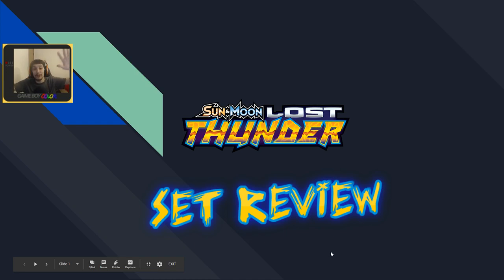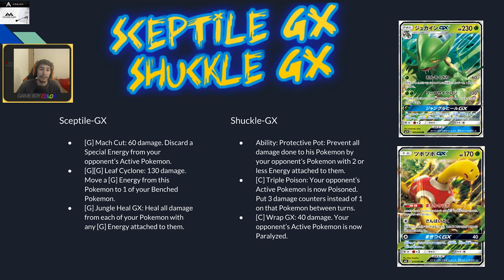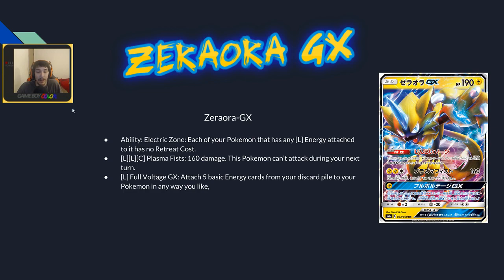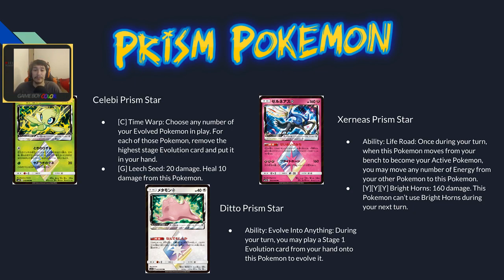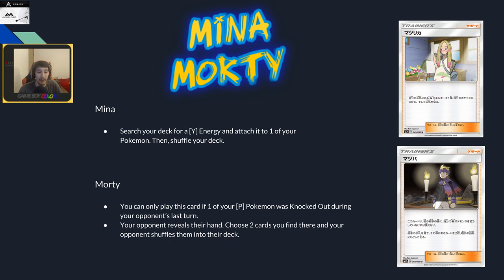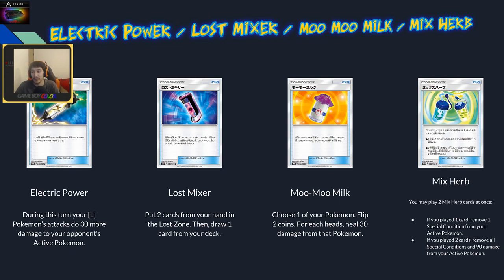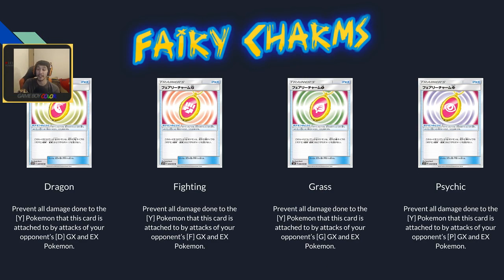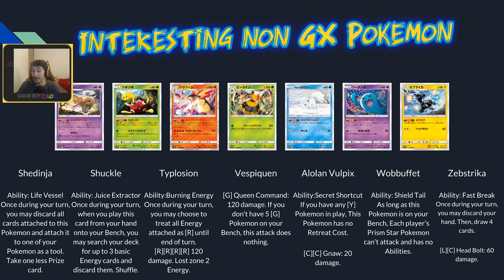Lost Thunder set review! Gx's/Prisms/Trainers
Evilsalad's Lost Thunder set review! I cover all the GXs/Prism*/Items and trainers! Come check out what I have to say!